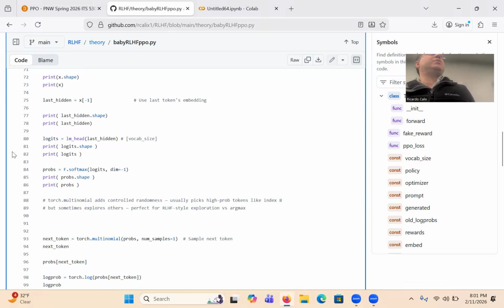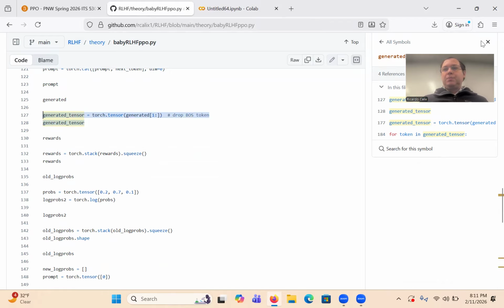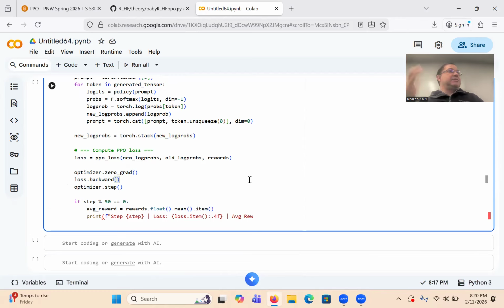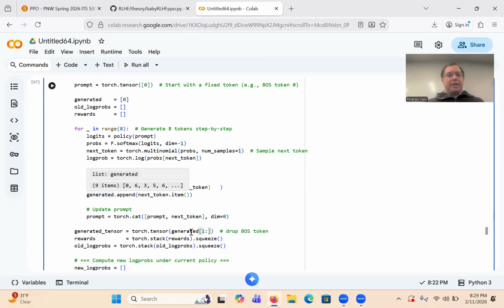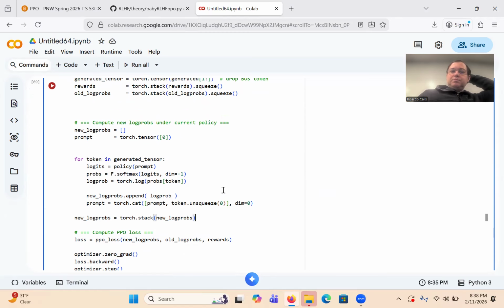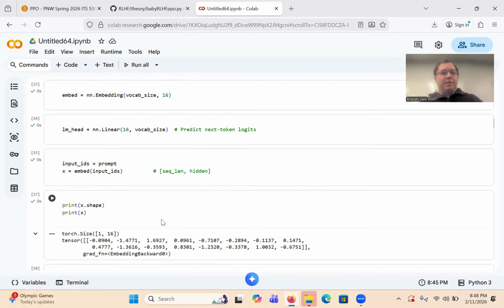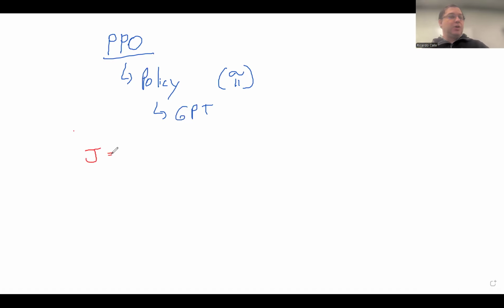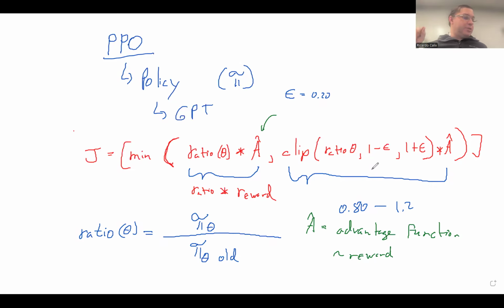Baby RLHF with PPO - A minimal from scratch implementation with PyTorch (part 2)